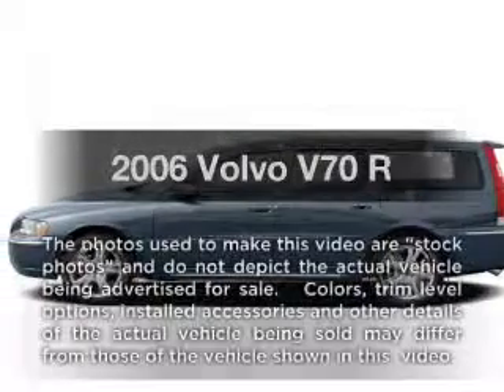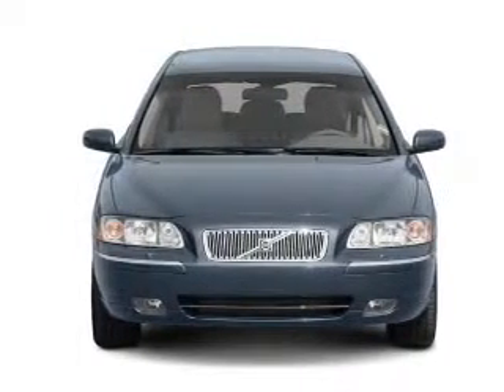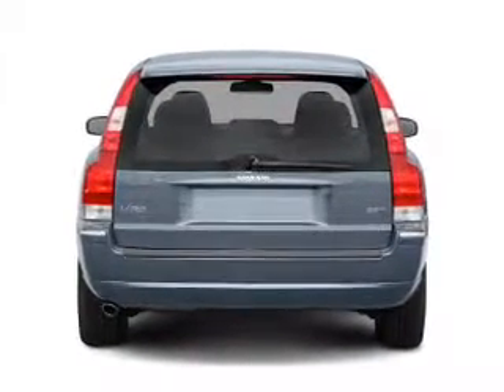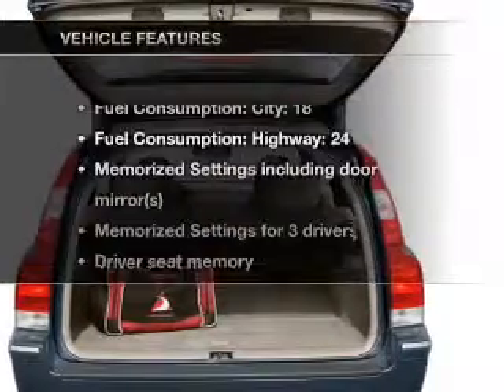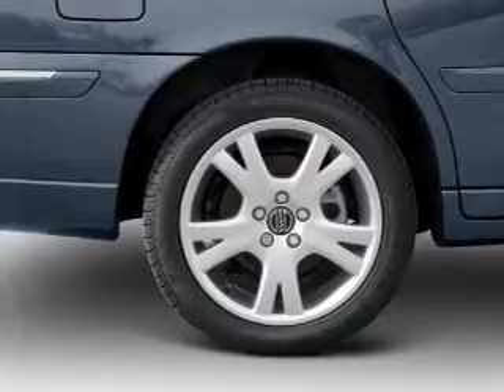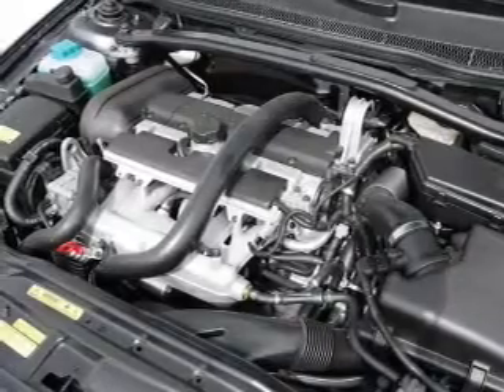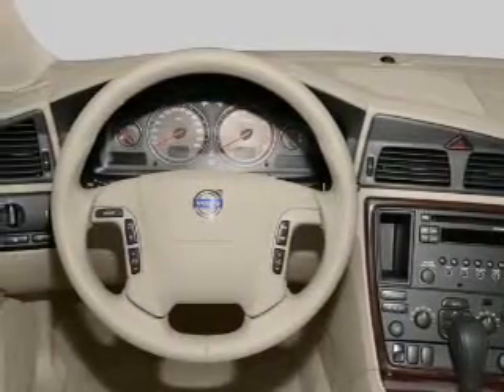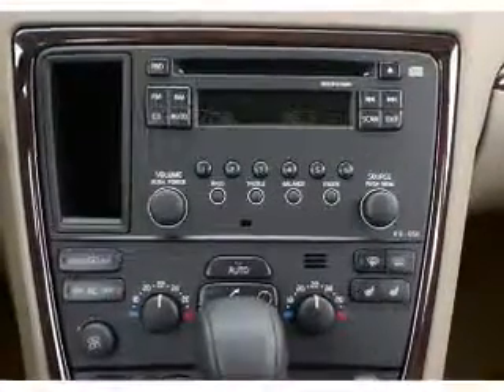2006 Volvo V70 - Colmar PA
Year: 2006
Make: Volvo
Model: V70
Trim: R
Engine: 2.5 liter inline 5 cylinder 20 valve
Transmission: 6-Speed Manual
Color: Electric Silver Metallic
Mileage: 79812
Address:
165-181 Bethlehem Pike